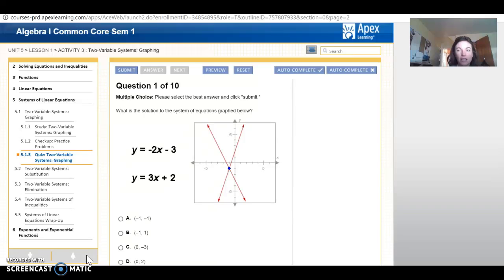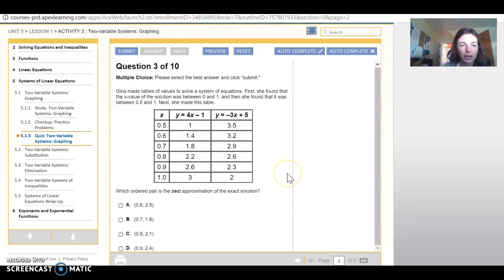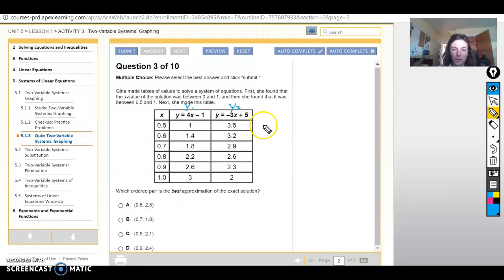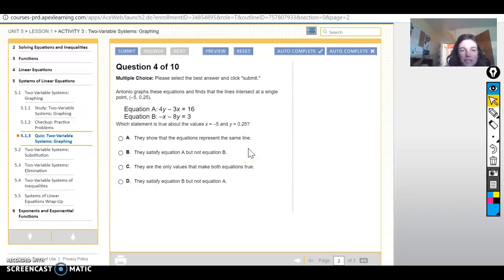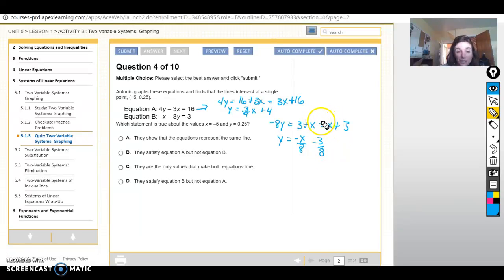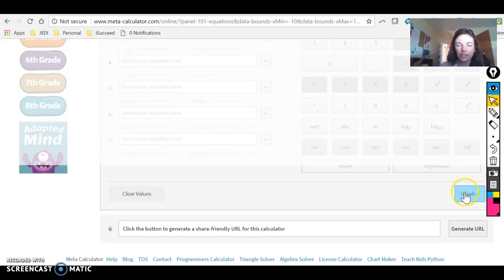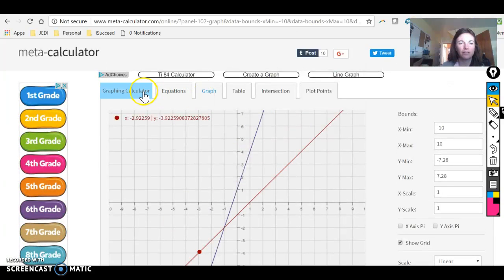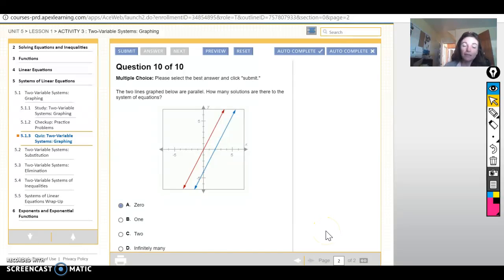Algebra 1 S1 - 1.5.3 Quiz Help